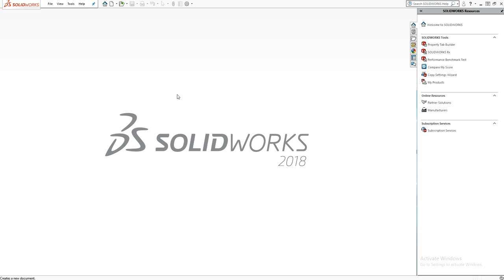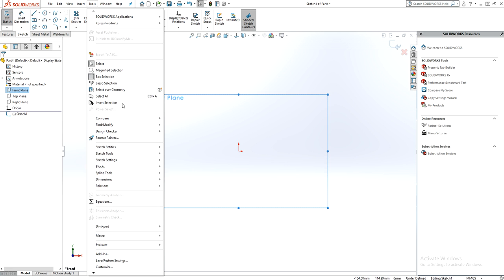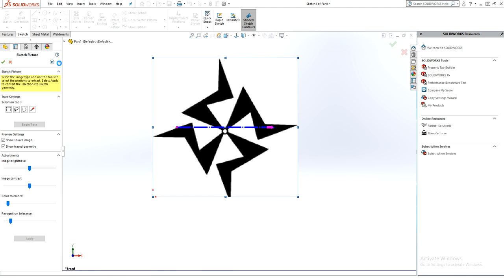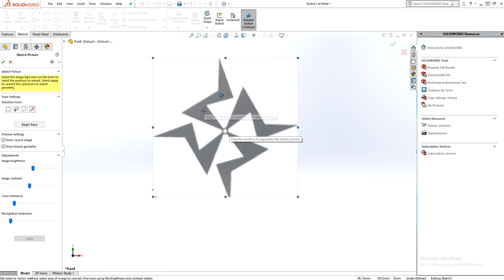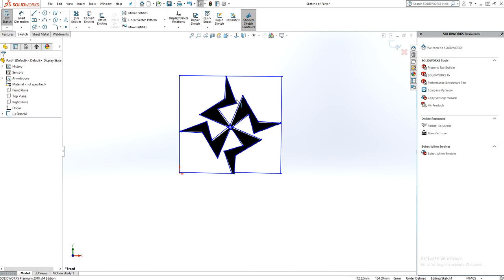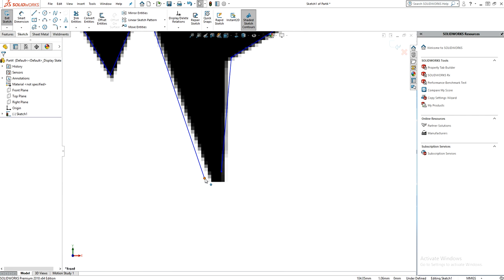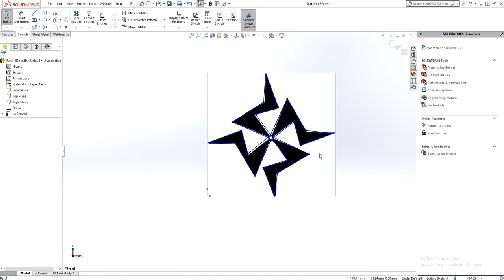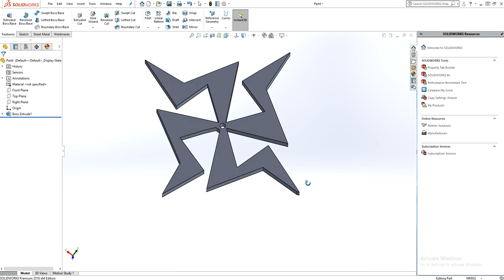Solidworks 2018 Autotrace Best feature for sketching